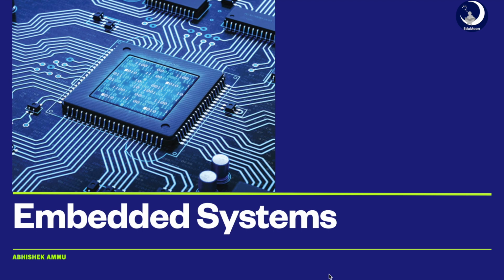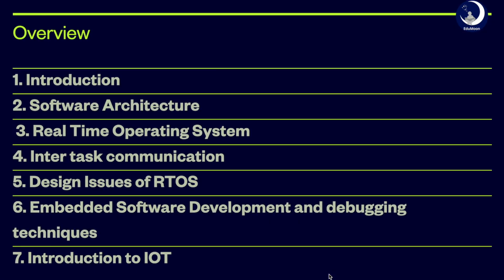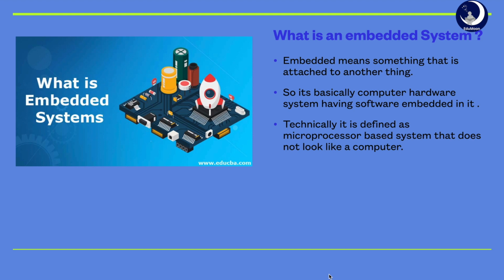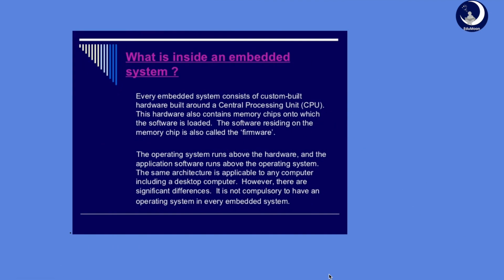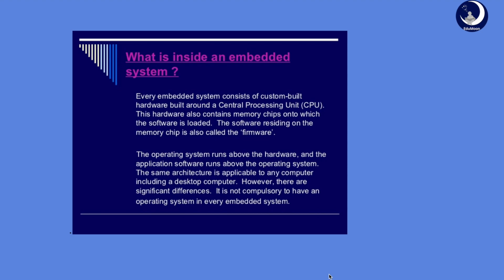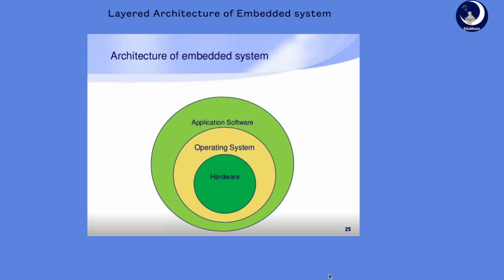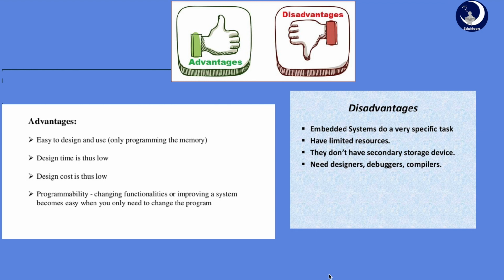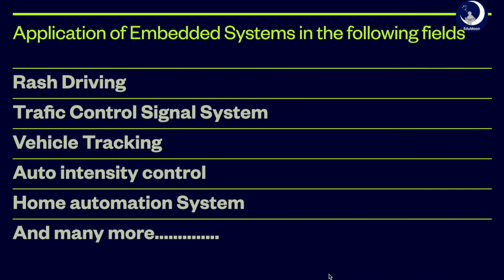Embedded Systems Lecture 1.1 - Introduction to Embedded Systems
EduMoon Tutorials on Embedded Systems by Instructor Abhishek Ammu.